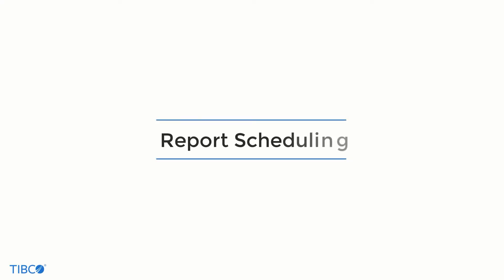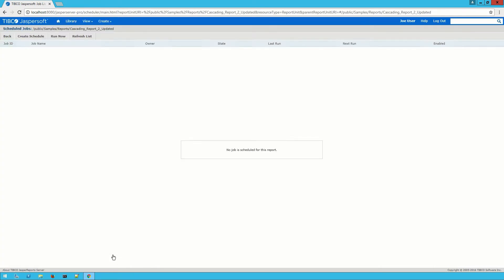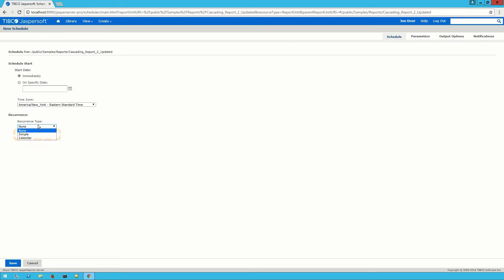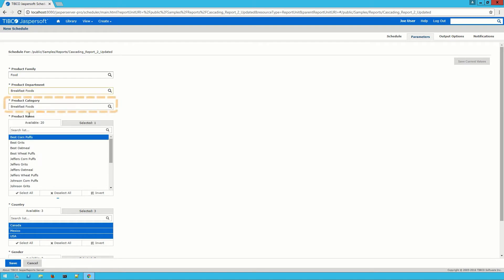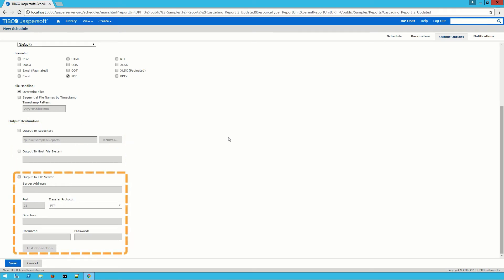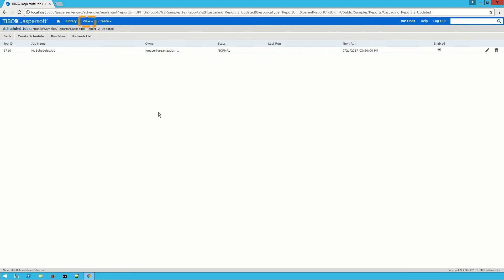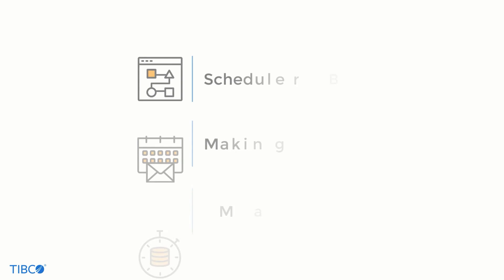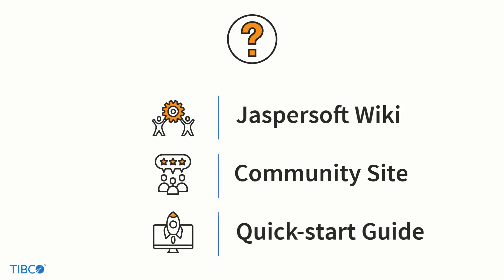How to Schedule a Report or Dashboard in JasperReports Server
This tutorial shows how to schedule a report in JasperReports Server for delivery to users, either for one-time use or on a recurring basis.

Topics covered:
Tour of the scheduler tool in JasperReports Server
How to schedule reports & dashboards by creating a scheduler job
How to manage & edit your scheduled reports & dashboards

Want help getting started with Jaspersoft? Check out the Jaspersoft Quick Start Guide.